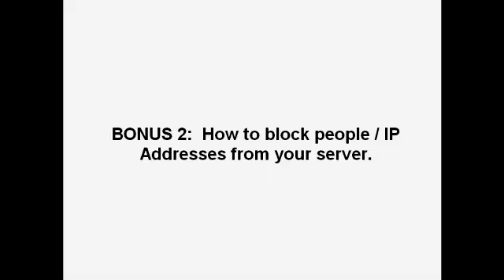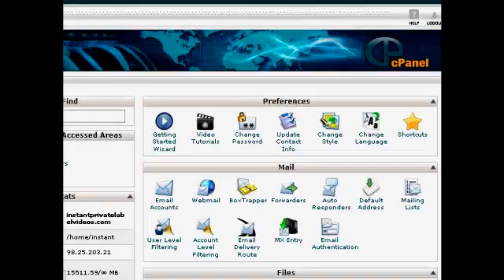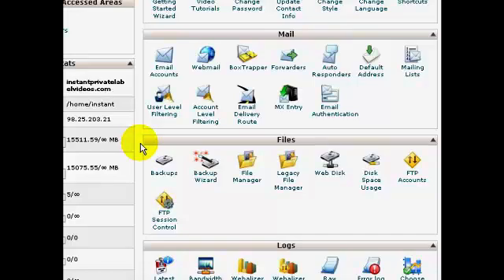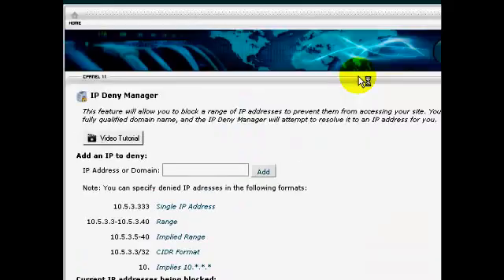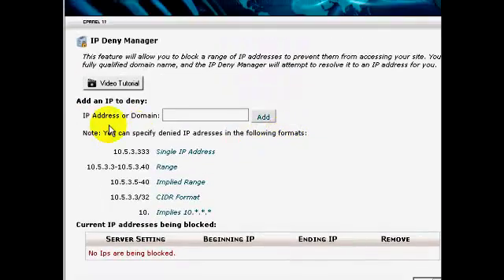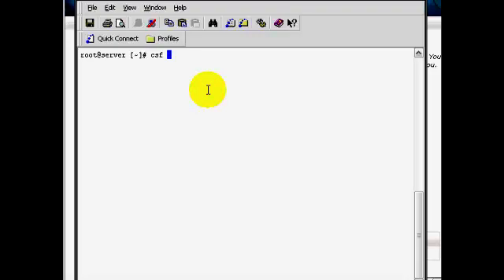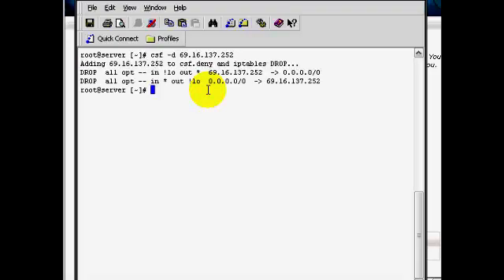Control Panel - Block Ips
Learn to use your control panel to maximize the performance of your website empire.